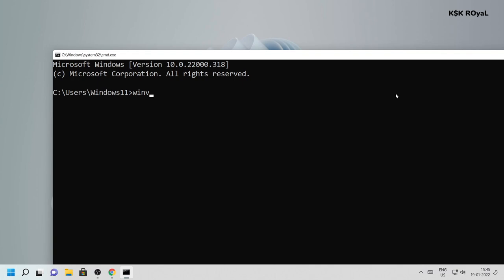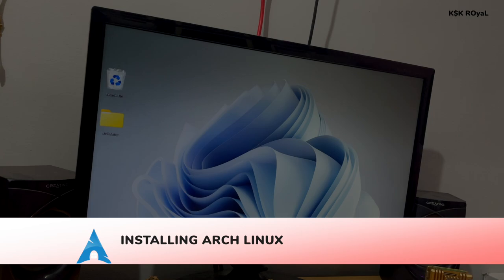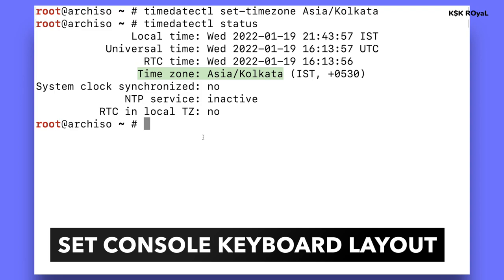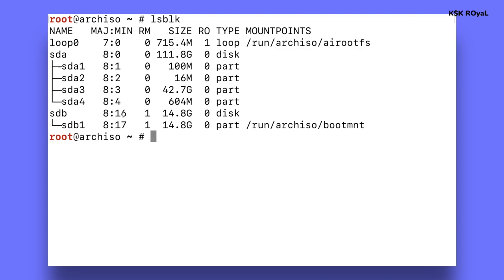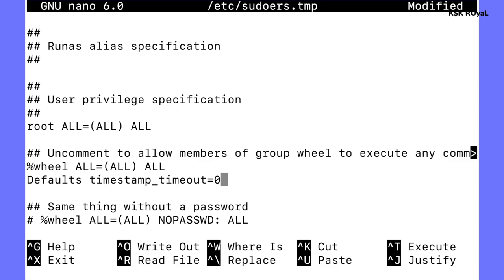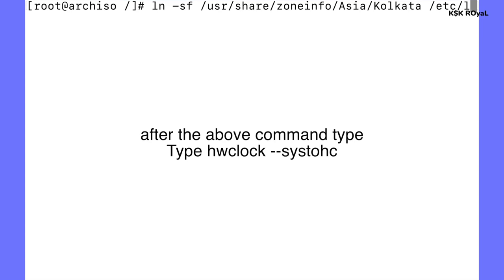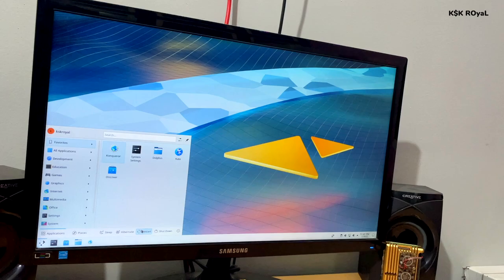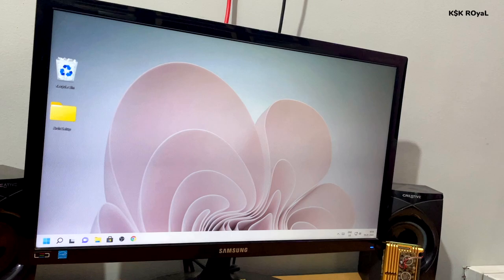How to Dual Boot Arch Linux and Windows 11/10 [ 2022 ]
Dual Boot Arch Linux and windows 11/10.  Arch Linux Installation Guide 2022. Install Arch Linux With GUI alongside windows 11. This is a complete step by step tutorial of Arch linux installation 2022.  This video shows you how to install Arch Linux With Plasma Desktop and dual Boot with windows 11 or windows 10.  Using dual boot you can setup windows 11 / windows 10 and arch Linux on the same drive.

Dual booting windows 11 or 10 and Arch Linux helps to use both operating systems at the same time. When you turn on your PC it will ask you to boot in to windows or Arch Linux. This way you can run both operating systems on the same computer hassle free.

In this tutorial I will be showing how to install Arch Linux alongside with windows 11 as a part of dualBoot. This video is for UEFI Systems. All the UEFI users can use this guide to dual boot their PC with Arch Linux on their existing Windows 11 or 10.  There may be no data loss you will encounter while using this method, although it’s always recommended to back up any important Data from windows 11 just to be on a safer side. IF something goes wrong, you can retrieve the data. Apart from that as long as you follow this guide, you will be able to successfully dual boot Arch Linux and windows 11 or 10 on your PC or laptop.

Note - You don’t need any knowledge to install Arch linux, cause I am going to teach all the stuff.

 Timestamps
00:00 Introduction
02:11 Download ARCH Linux And RUFUS
03:09 Creating Bootable USB with Arch Linux
04:05 Allocating A Free Space For Arch Linux
5:51 Installing arch Linux
09:10  Verify EFI boot
09:32  Update Date& Time
10:42  Set Console keyboard Layout
11:34 Creating a Partitions For Arch Linux
14:53 Formatting Partitions
16:44 Setting UP Fastest Mirrors
18:13 Pacstrap
19:58 Generate File System Table (FSTAB)
20:43 CHRooting To Newley Installed system
21:07 Change Root Password
21:24 Adding a Standard User
22:50 Setting a System Language
23:38 Setting a Host Name
24:13 Setting a Timezone/ Region
24:50 Grub-Installation
29:15 GUI Installing Plasma Desktop
33:18 Removing Arch Linux

   Mere Sai